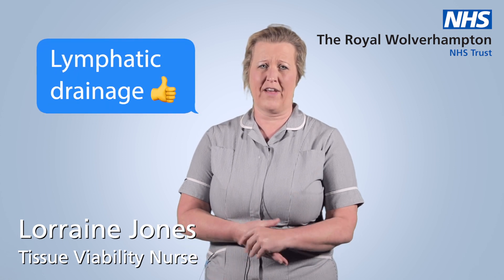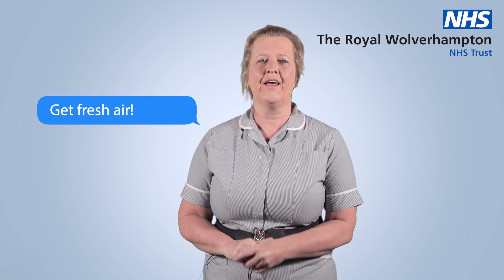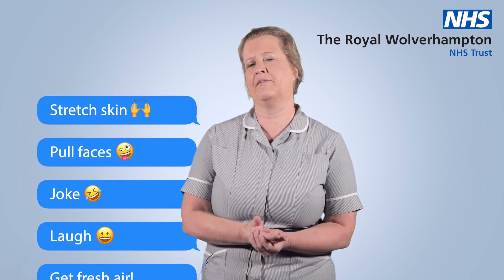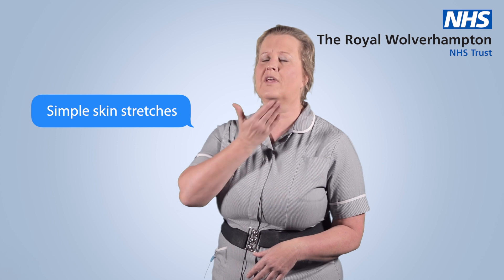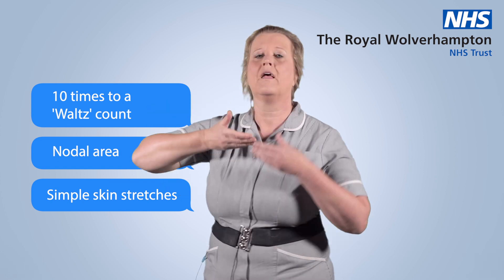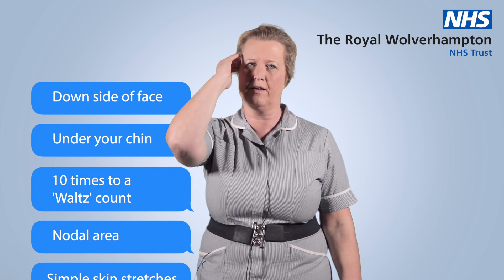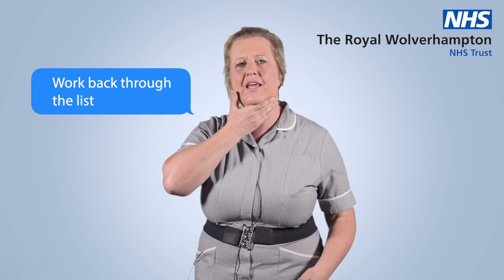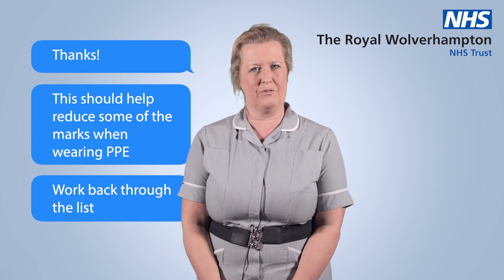Facial exercises to reduce skin marks after wearing facial PPE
This video advises you on facial exercises to complete during your break or skin stretch exercises after hand washing and face washing at home to help reduce facial marks and to improve your skin tolerance ready for your next shift at work